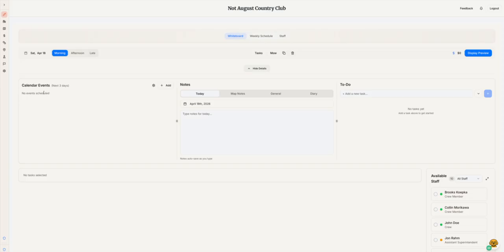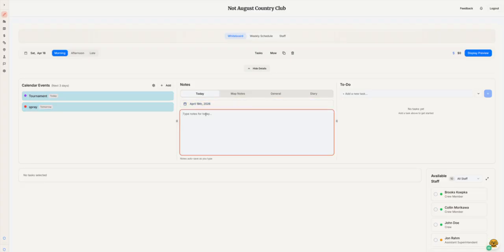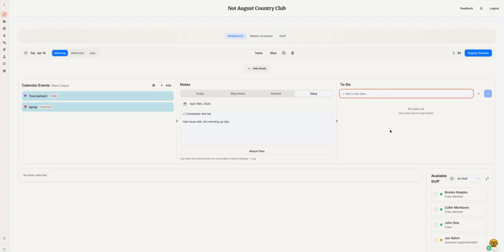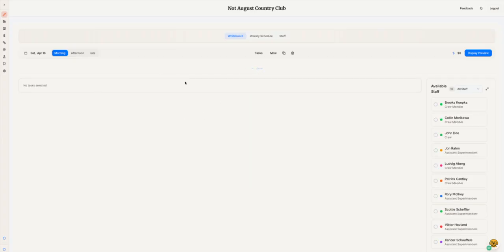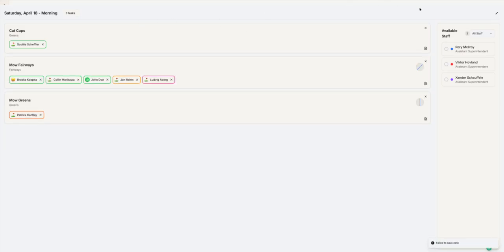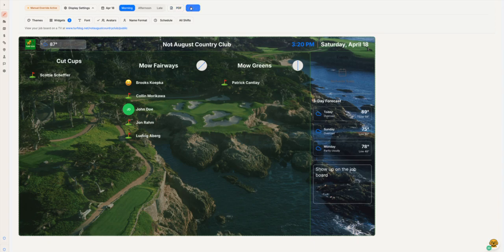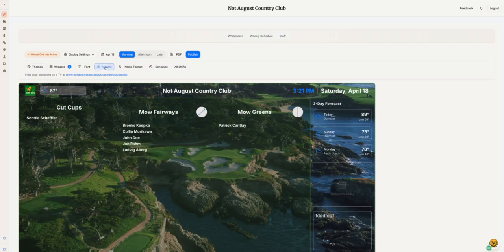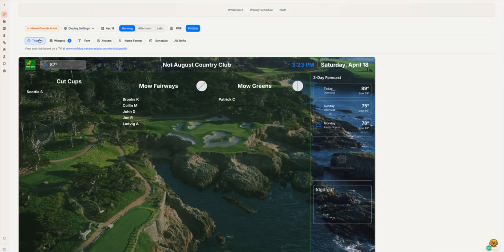TurfDog Whiteboard Tutorial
A fried overview of the whiteboard for TurfDog